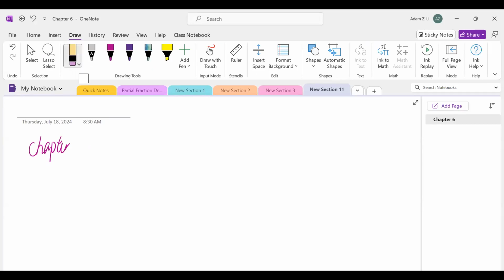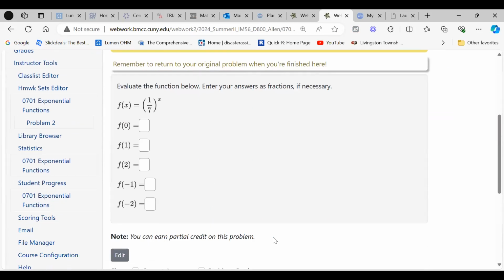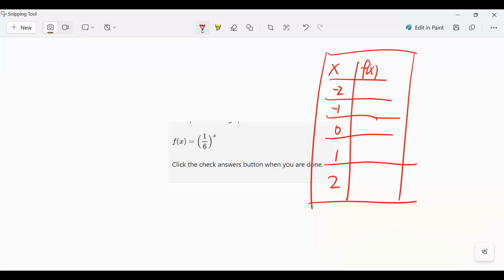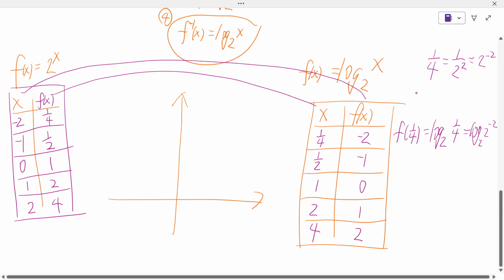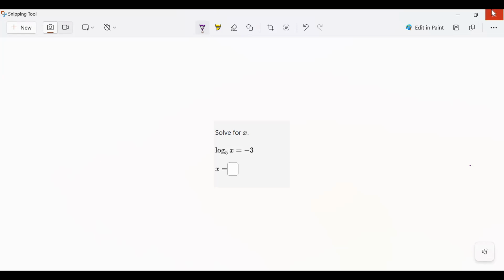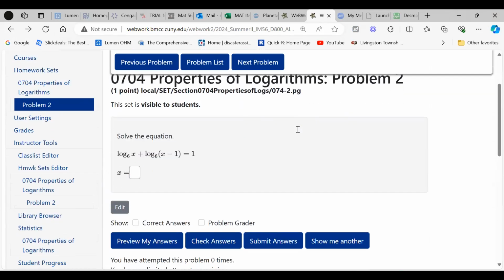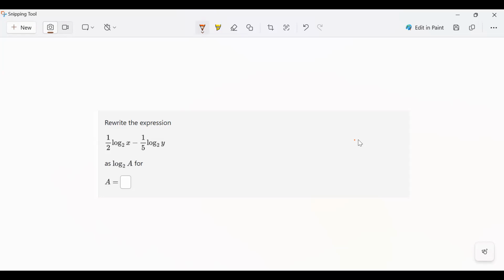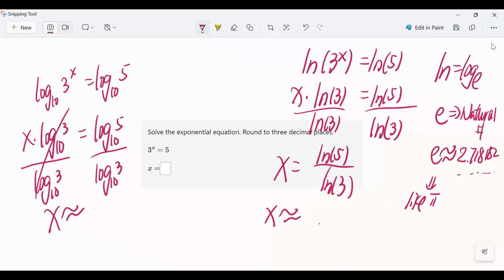Mat 56 Immersion zoom meeting 7/18